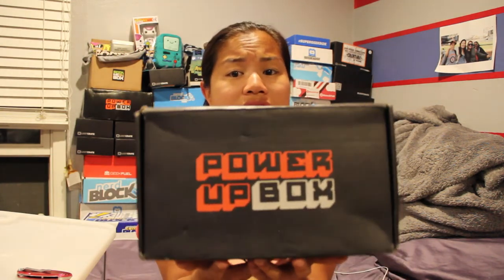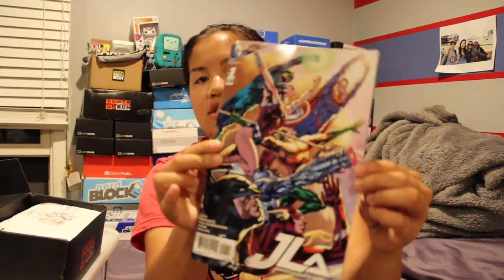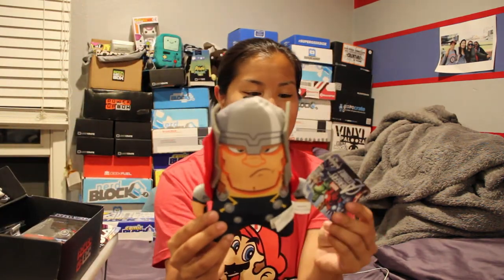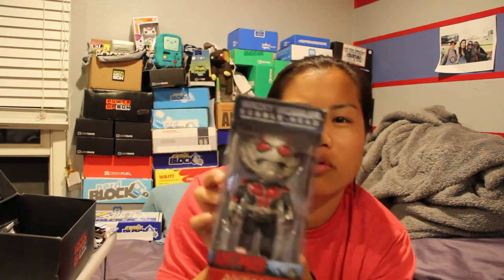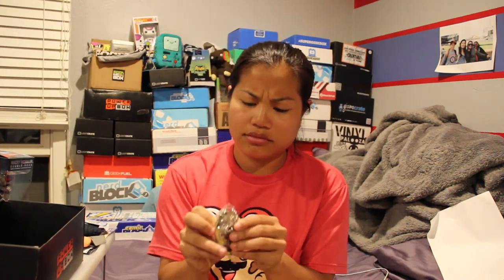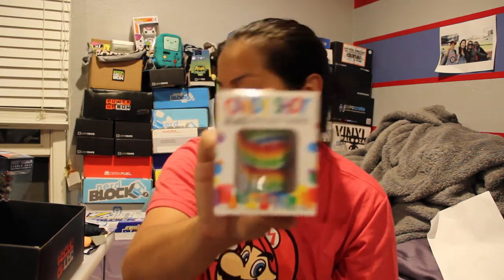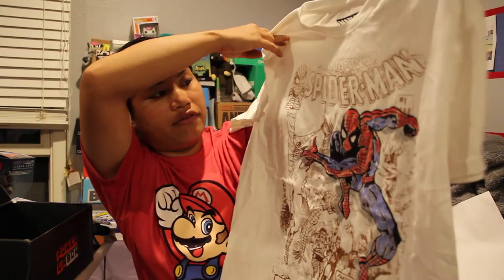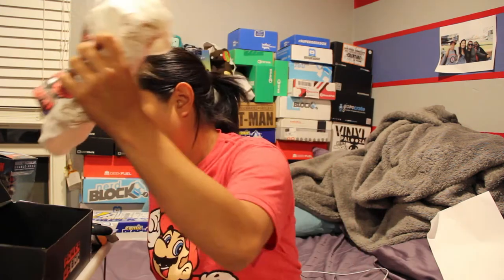2015 July Power Up Box Unboxing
2015 July Power Up Box

Pricing Information:

1 Month Subscription
Deluxe (4-6 items): $19.95 + $6.95 Shipping = $26.90
Premium (6-9 items): $29.95 + $9.95 Shipping = $39.90

3 Month Subscription
Deluxe (4-6 items): $18.95 + $6.95 Shipping = $25.90 = $77.77
Premium (6-9 items): $28.45 + $9.95 Shipping = $38.40 = $115.20

6 Month Subscription
Deluxe (4-6 items): $17.95 + $6.95 Shipping = $24.90 = $149.40
Premium (6-9 items): $26.95 + $9.95 Shipping = $36.90 = $221.40

Deluxe (4-6 items): $16.95 + $6.95 Shipping = $23.90 = $286.80
Premium (6-9 items): $25.45 + $9.95 Shipping = $35.40 = $424.80